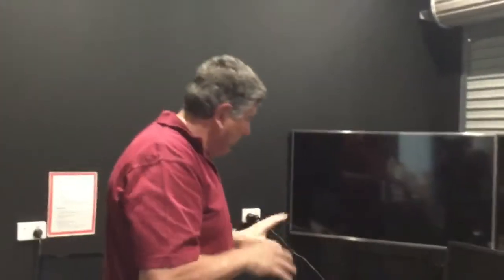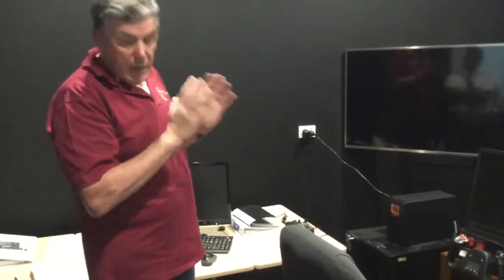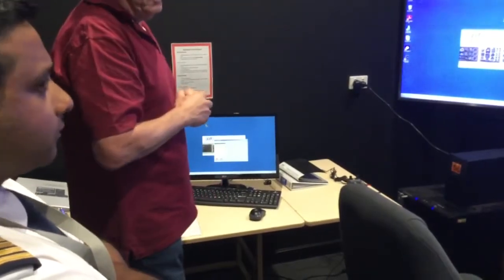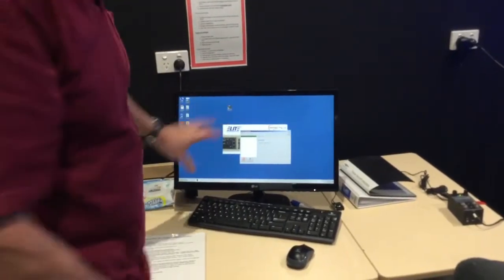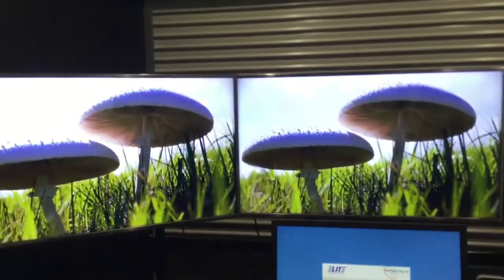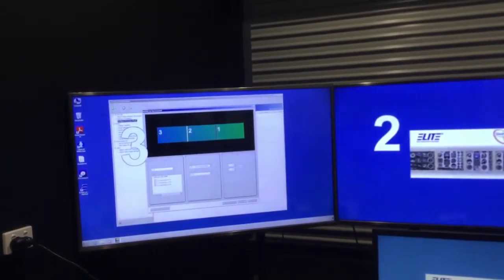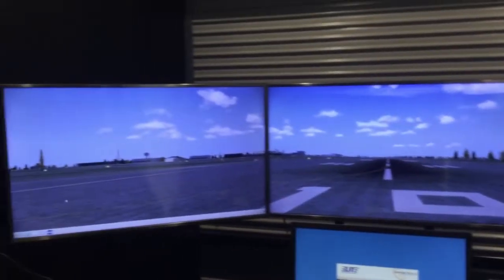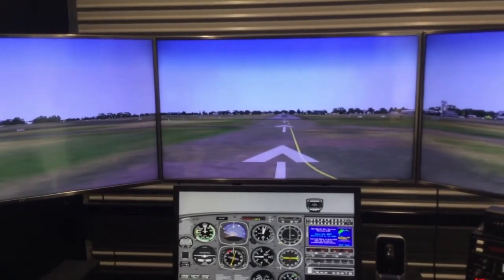ELITE PI-145 Setup with P3D external visuals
This is a tutorial on the PI-135 / 145 setup with P3D visuals externally projected onto 3 TV sets using nVidia surround.